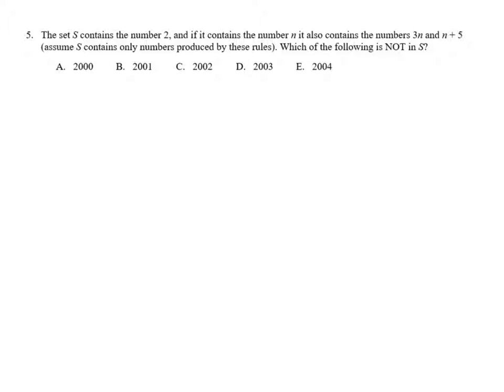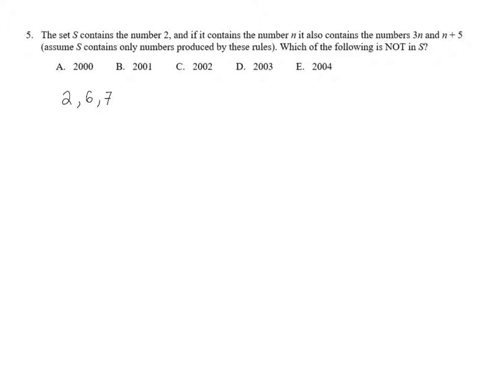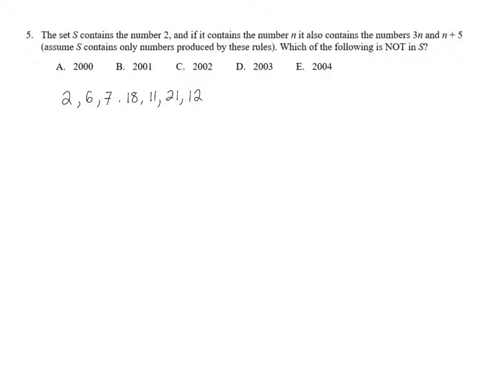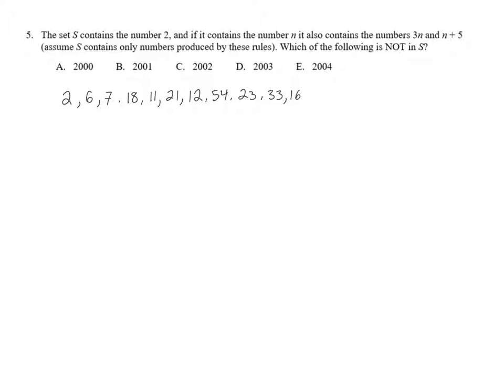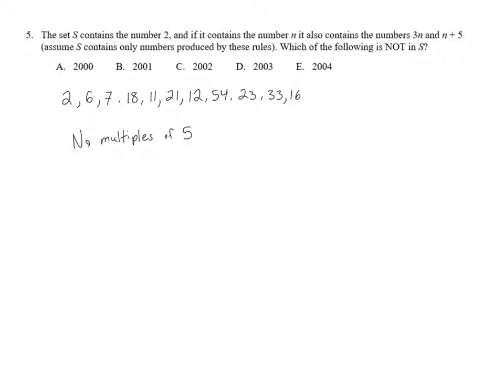SML Number Theory Problem 5